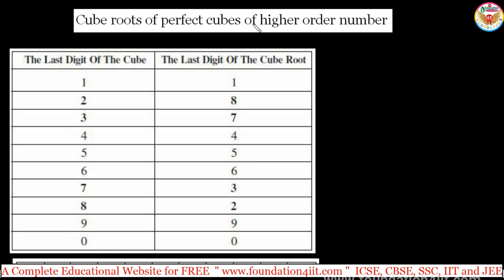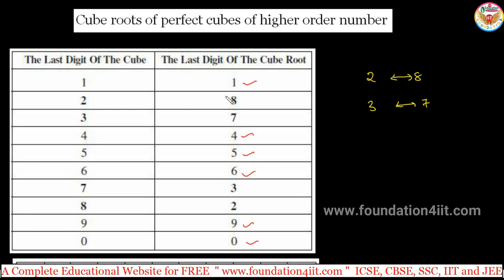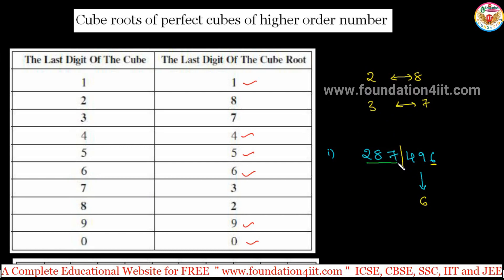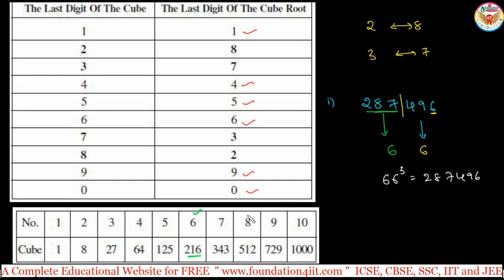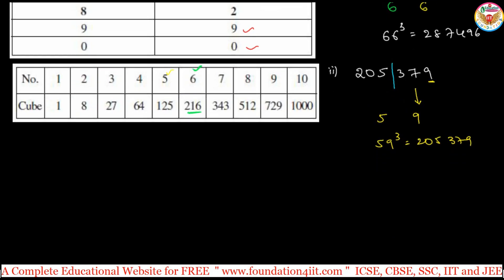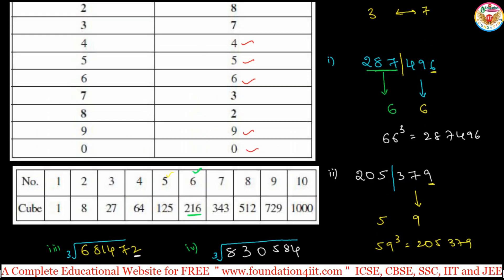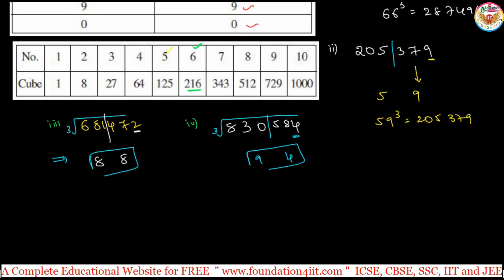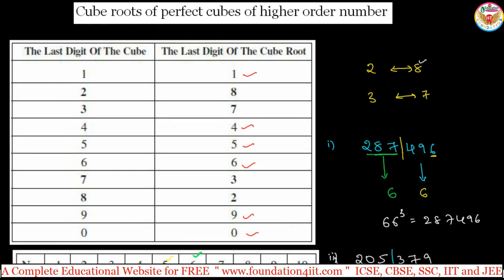Cube roots of Perfect cubes of Higher order Number || Vedic Maths Trick # 16